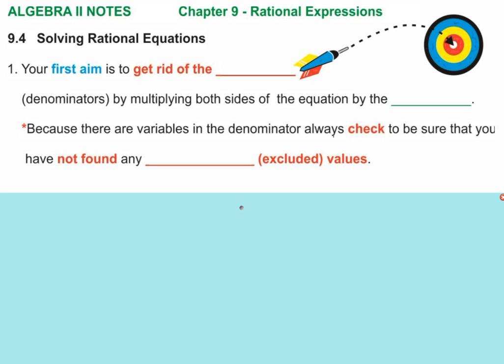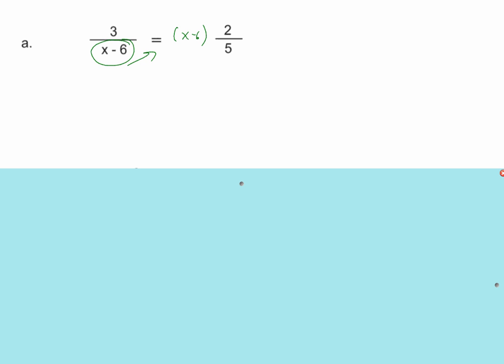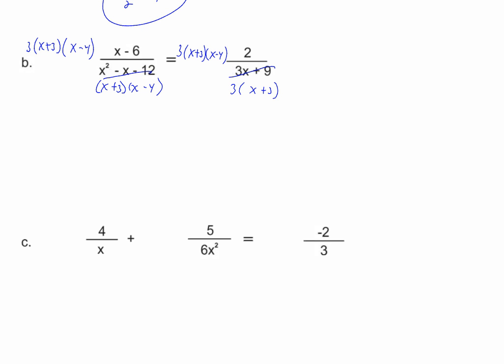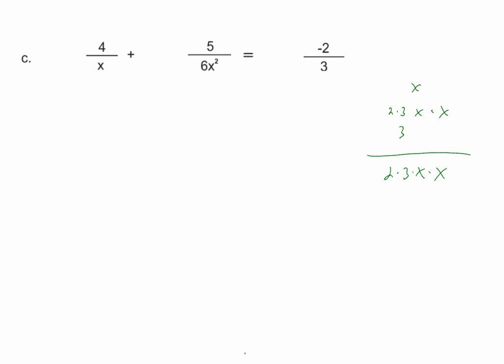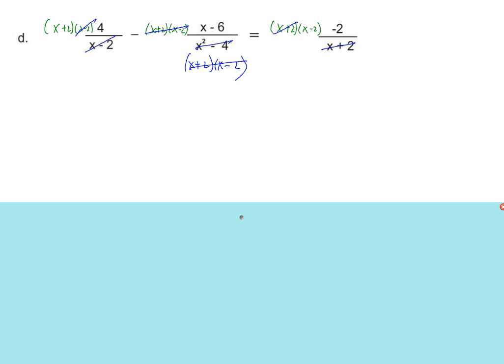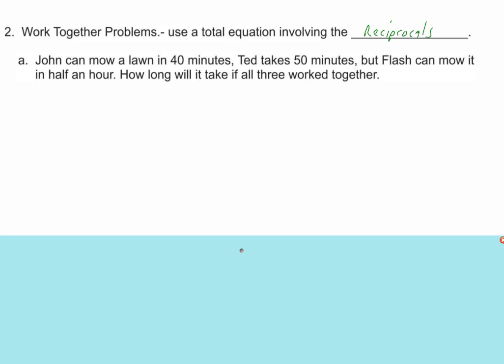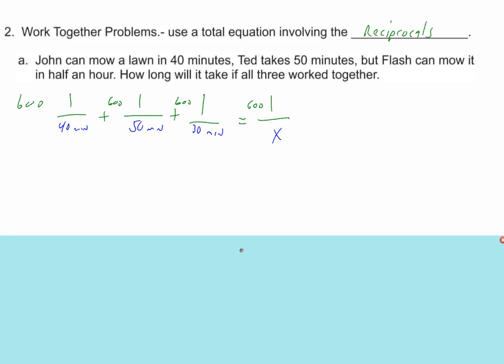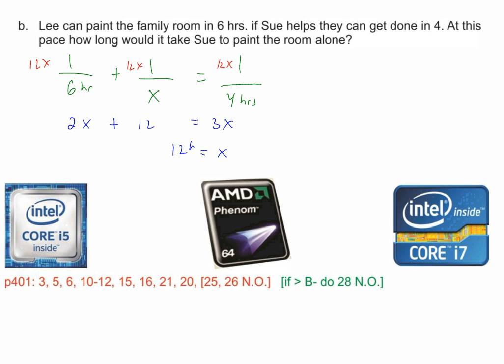Algebra 2 Lesson 9.4 Rational Equations by Rick Scarfi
I'll explain how to solve rational equations and to look for extraneous roots.